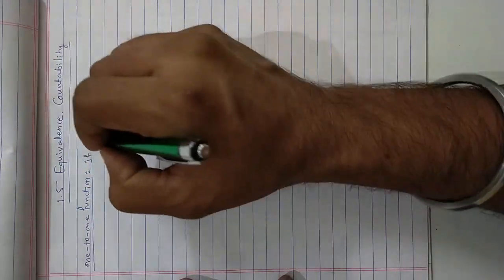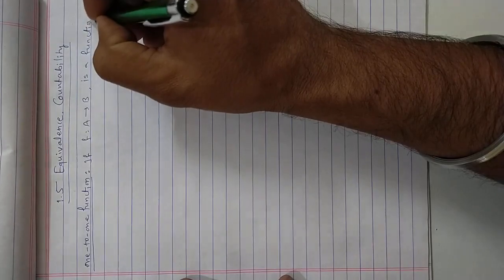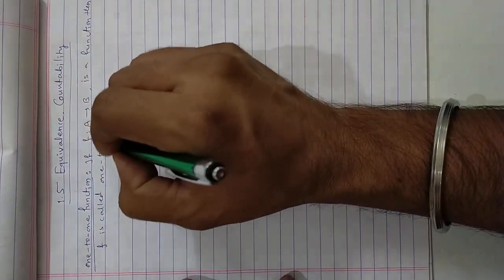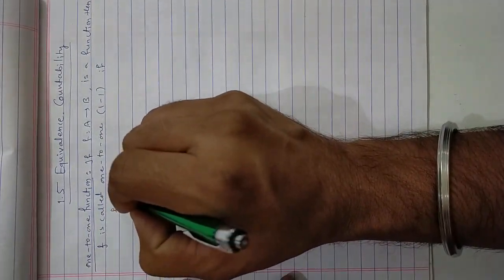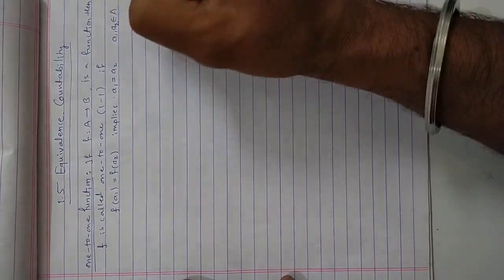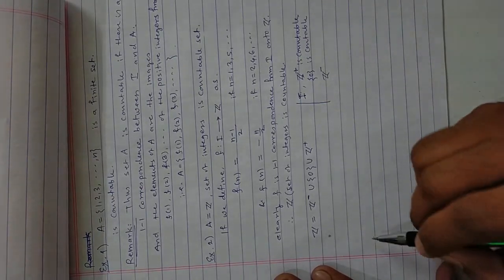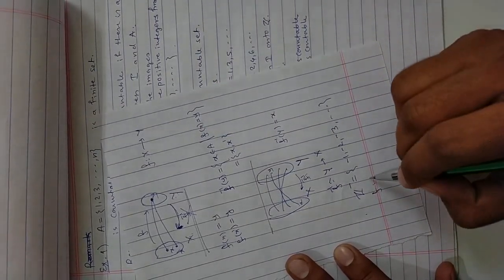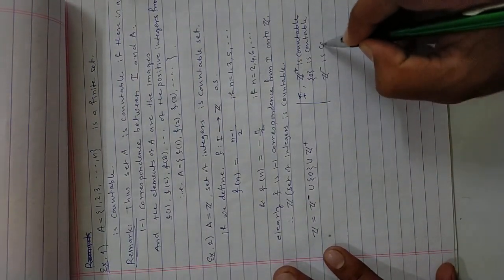Ch 1 (1.5) Lec06